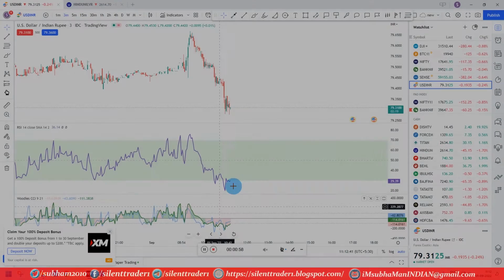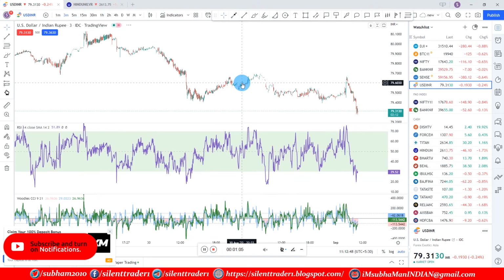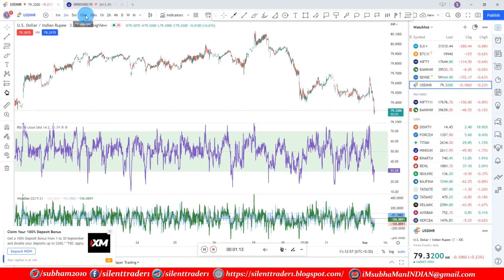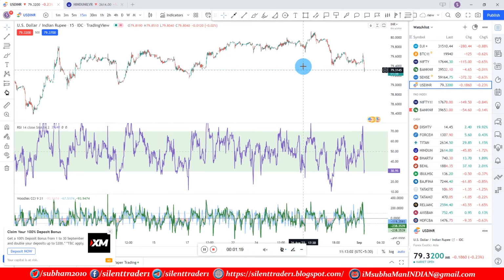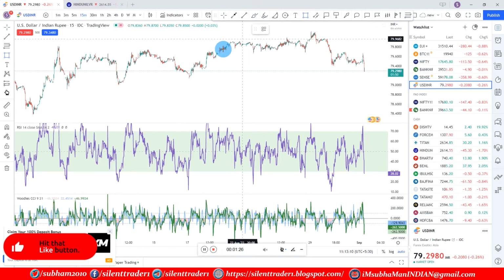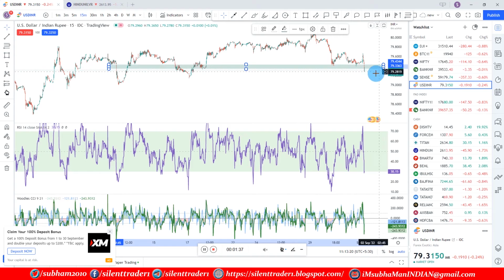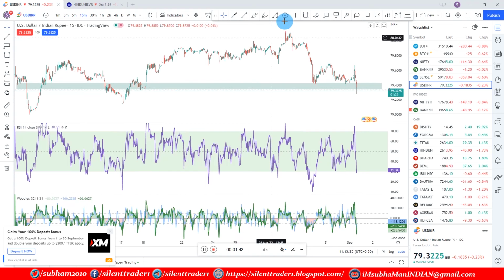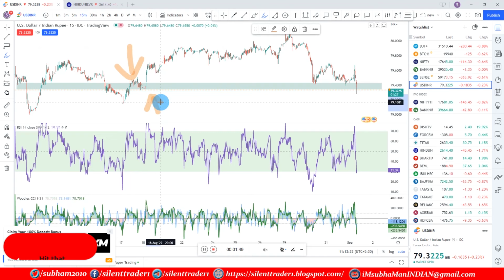BOTTOM LEVEL TRADING ON USDINR (CURRENCY TRADING)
The patterns which have been explained in. the video can be used for Intraday trading.